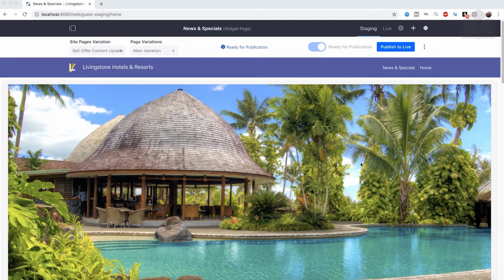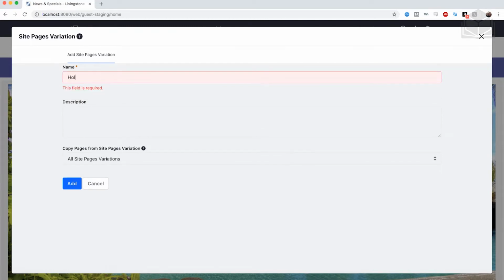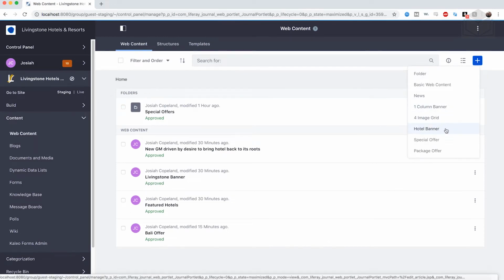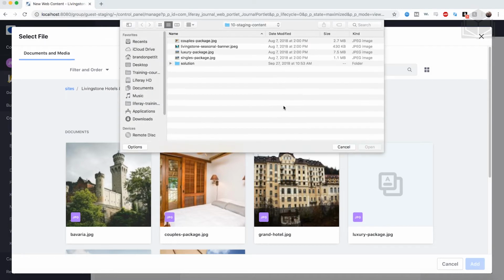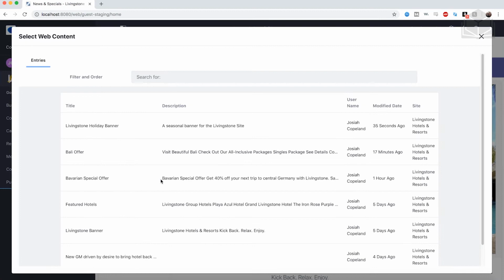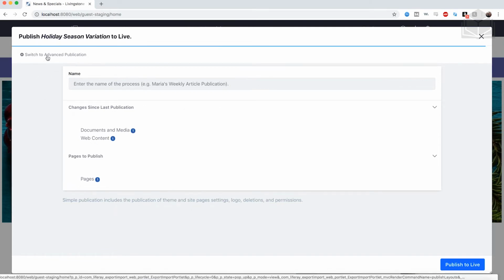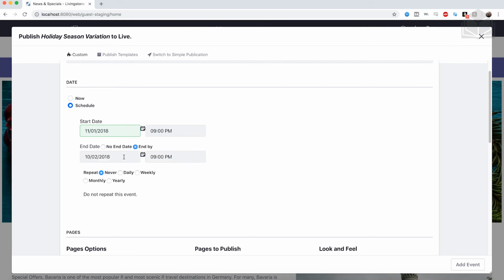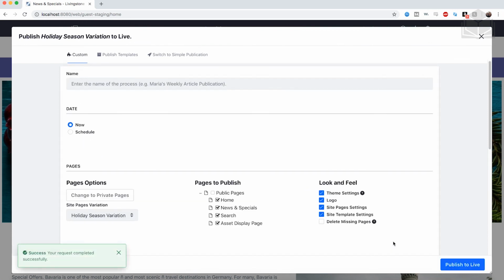E Automated Content Publishing